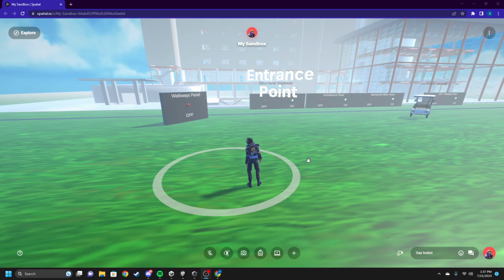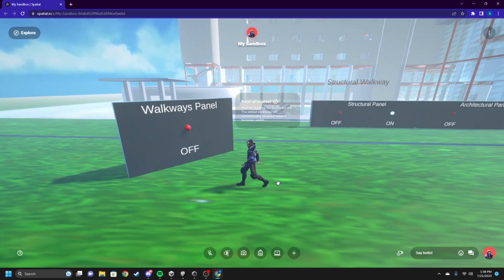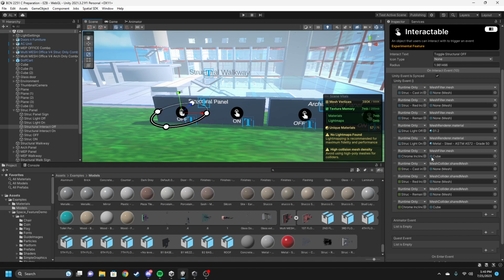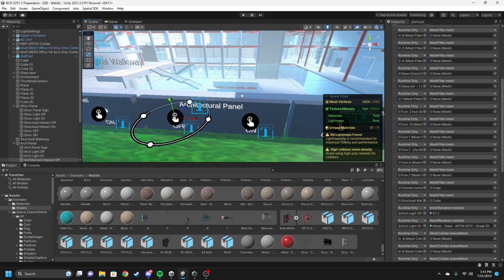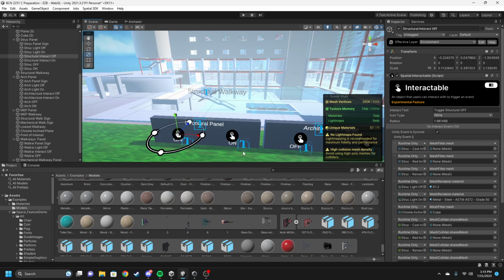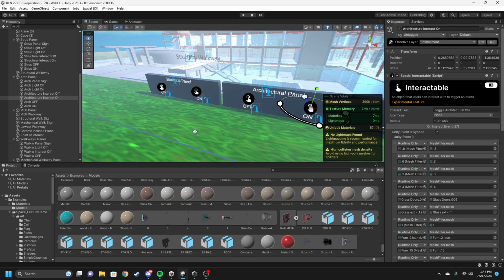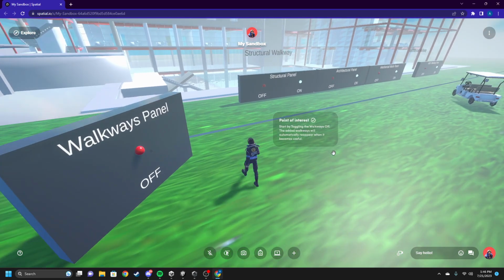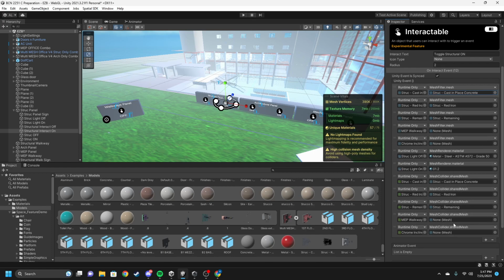Unity: Spatial Interaction, Mesh Rendering, Mesh Colliders